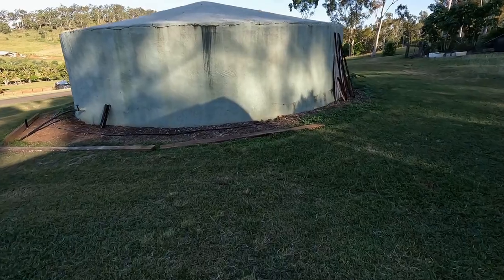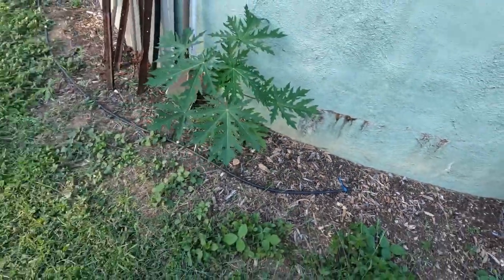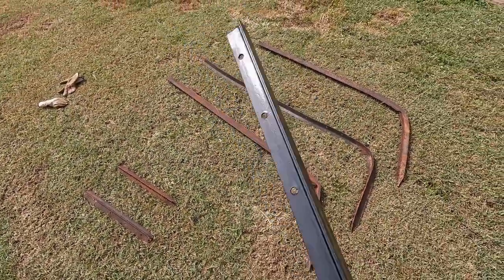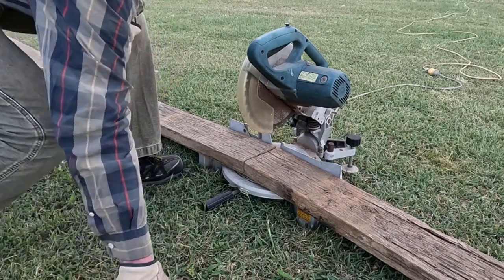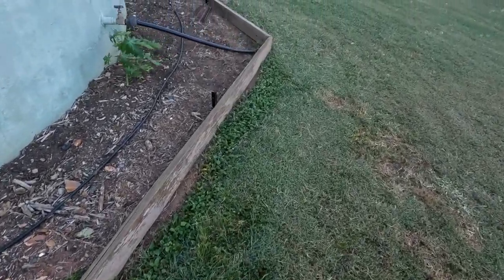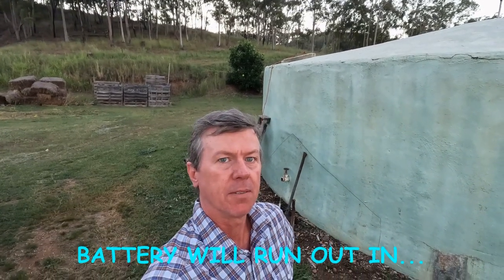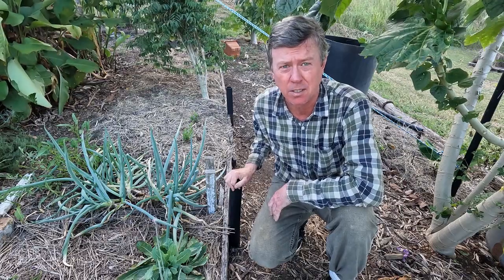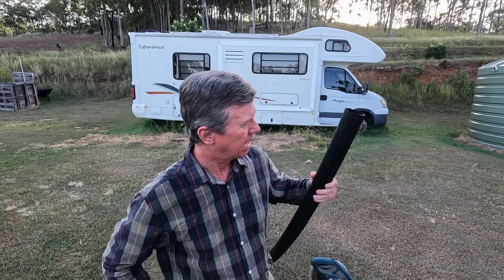New garden bed build around 25,000 gallon water tank for easier weeding and edging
I built a garden bed to fix a problem I had.  Materials are almost all recycled and I do a few things that might give you some ideas.
It was a good project, it's easy to keep tidy around the edge with the brushcutter and it's working well - I'm very happy with how it's turned out.

00:00  -  Intro
1:19    -  The problem and solution
3:05    -  Board 2
8:37    -  the pickets
9:16    -  Board 3
11:23  -  Day 2; cutting and placing boards
16:34  -  Day 3; boards 4-6
19:04  -  Day 4; boards 7-10
21.20  -  Day 5; filling the gap - board 11
24:57  -  Project walkaround
25:40  -  Workplace health and safety
27:04  -  Outro.